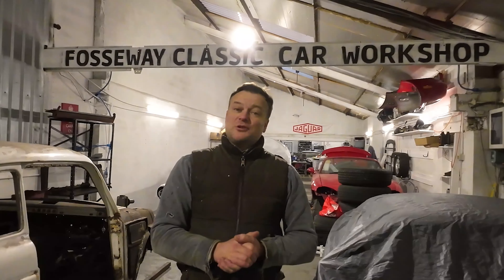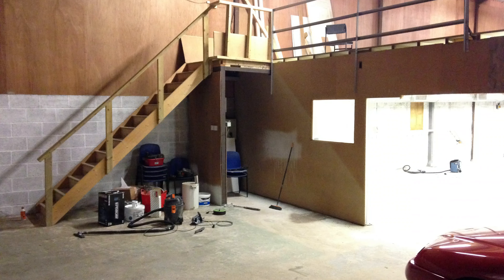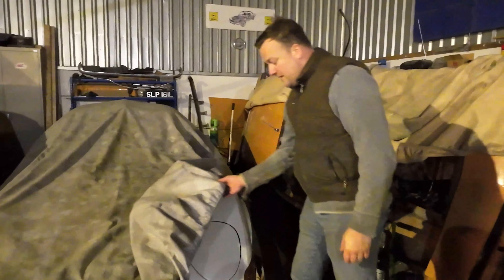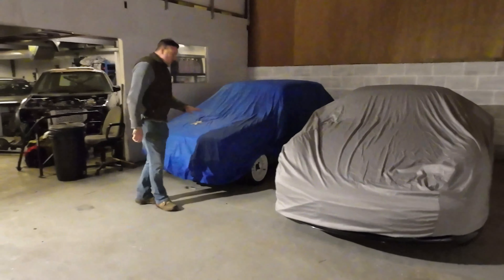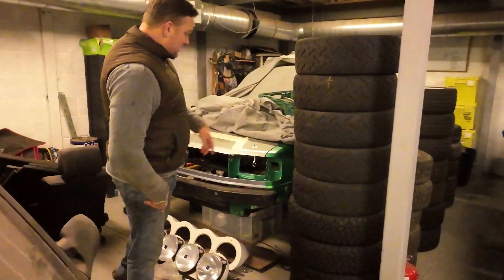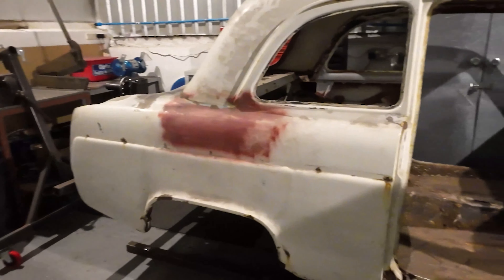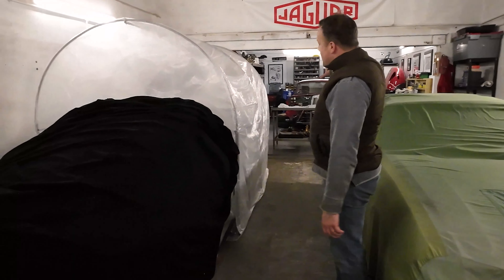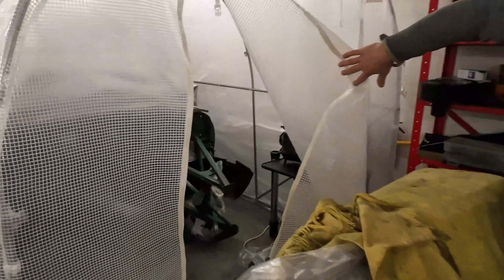Tour of Fosseway Classic Car Workshop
In this episode I explain how I setup this group of workshops for classic car restoration enthusiasts like me, and do a tour of the various projects that are underway.